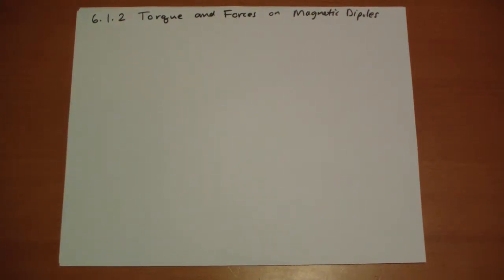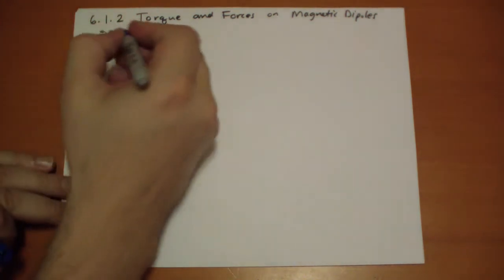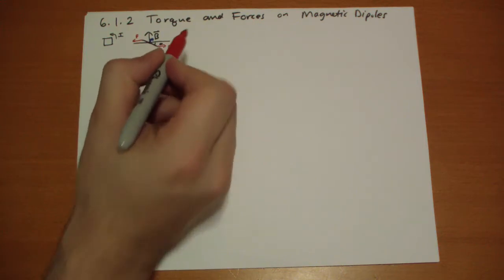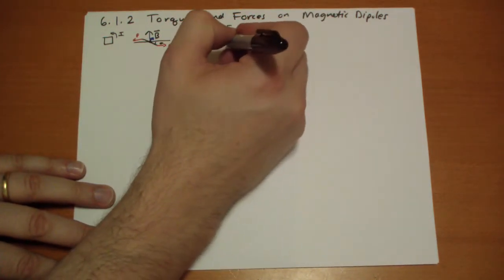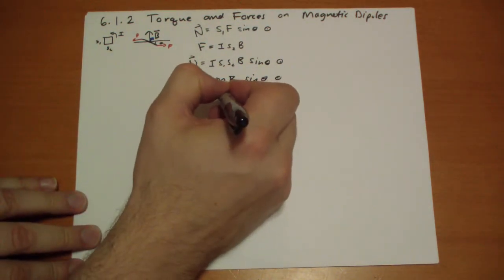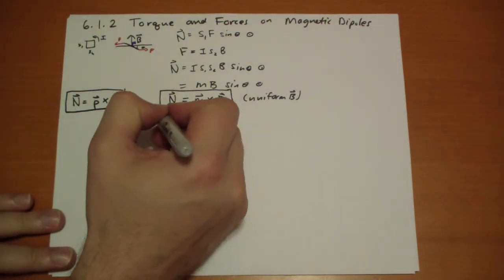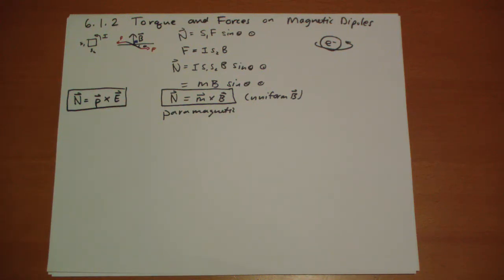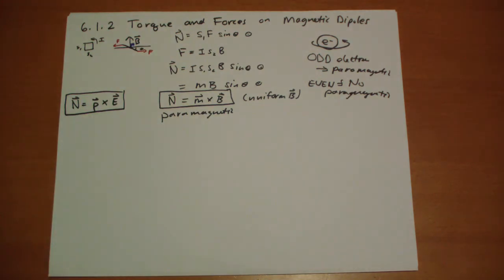6.1.2 Torque and Forces on Magnetic Dipoles - Uniform Magnetic Fields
6.1.2 of Griffith's Introduction to Electrodynamics 2nd Ed

What happens when a magnetic dipole is put into a field?